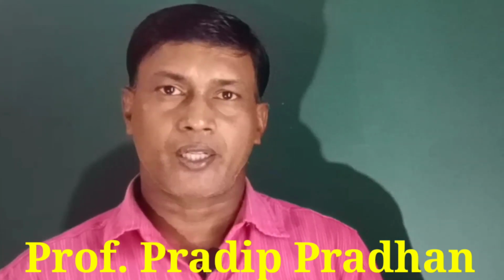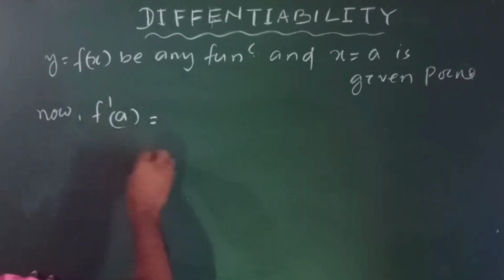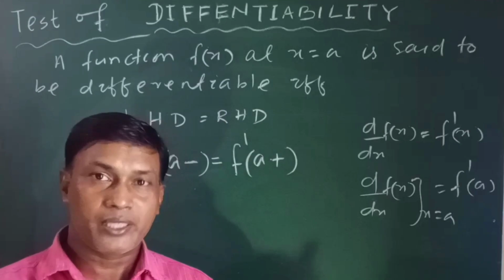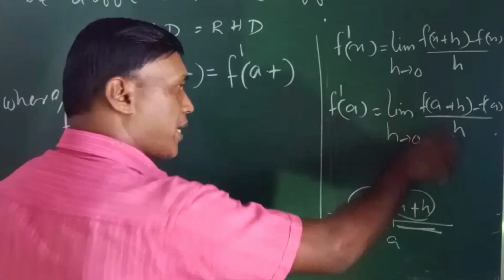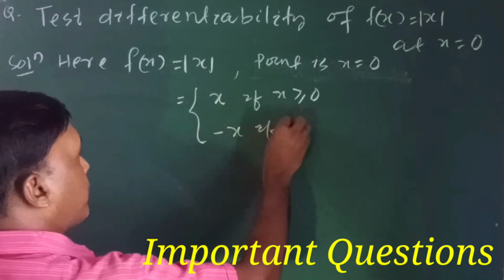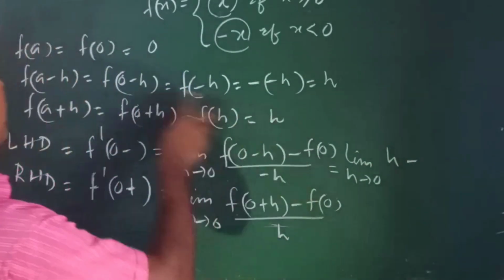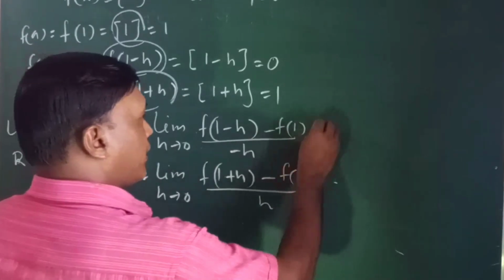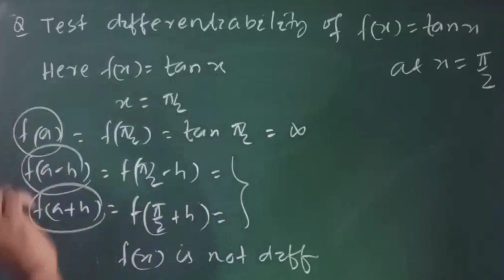Differentiability of IxI,[x],tanx 12th Math/cbse/JEE